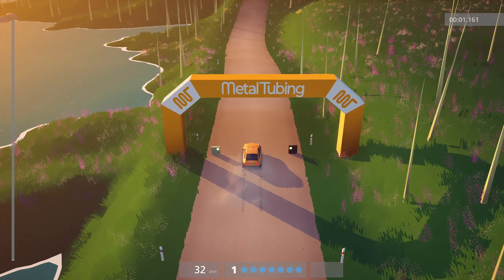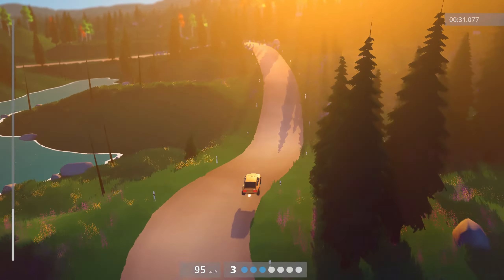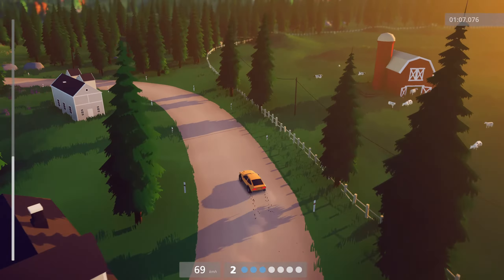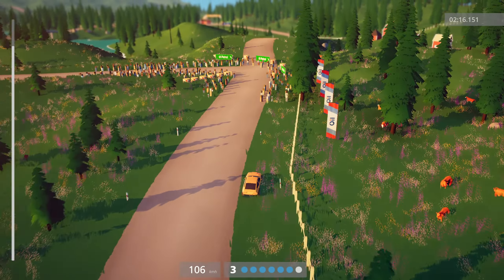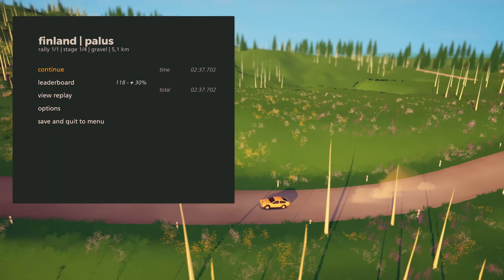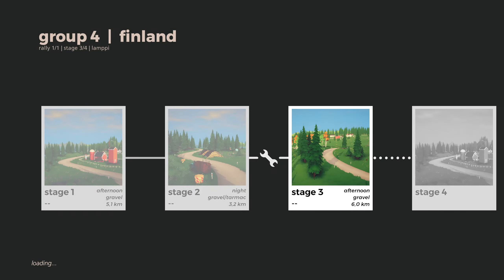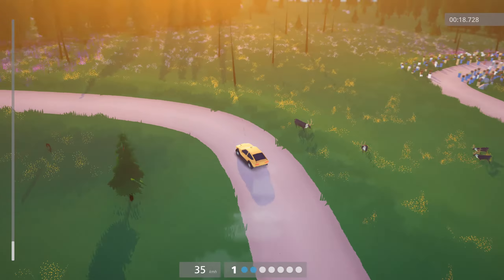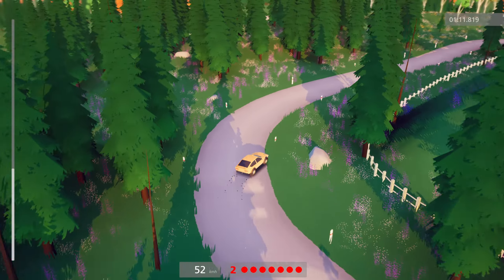art of rally - Weekly Rally #16 (August 11th, 2024)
A major case of major skill issue is our theme of the week...